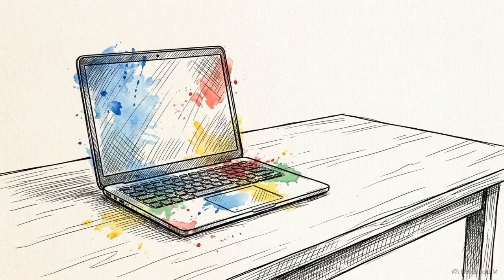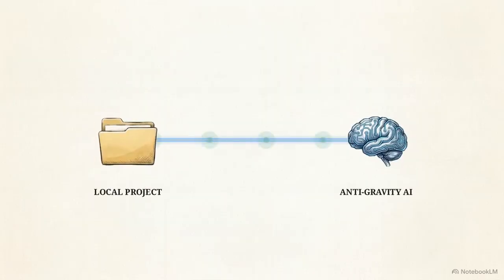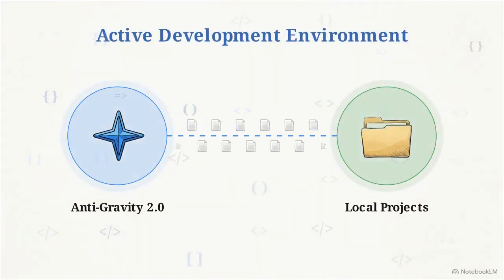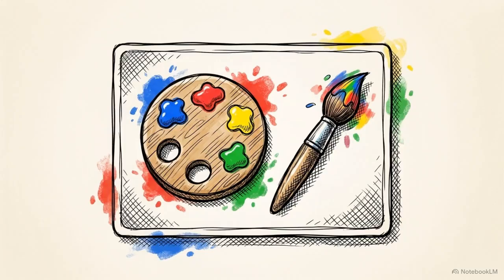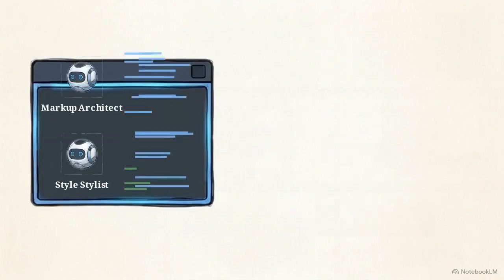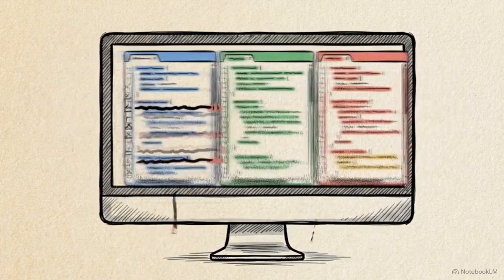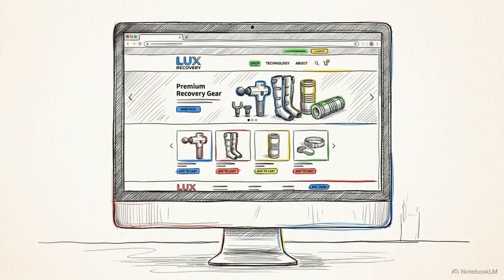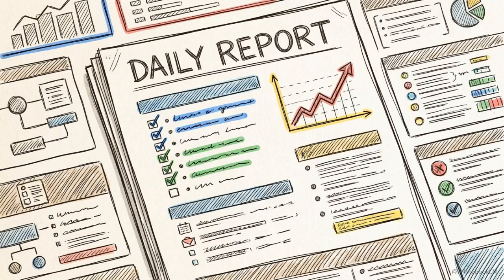Automated Engineering A Guide to Google Anti Gravity 2